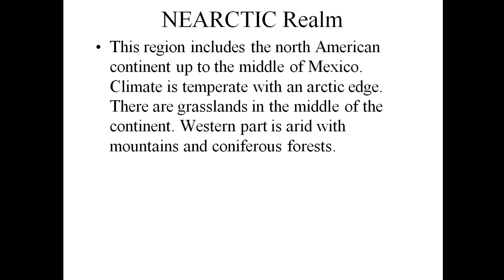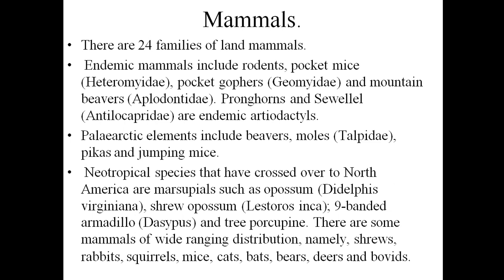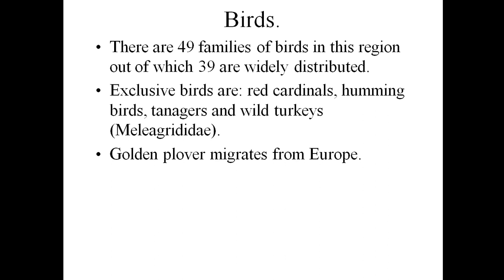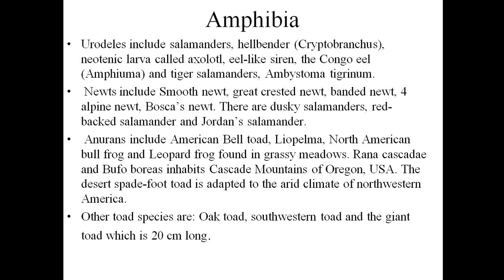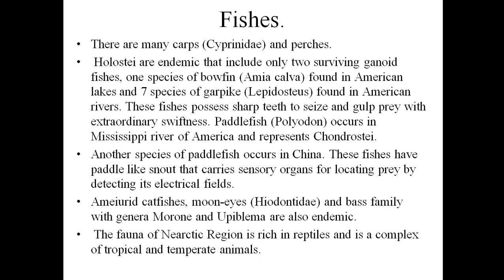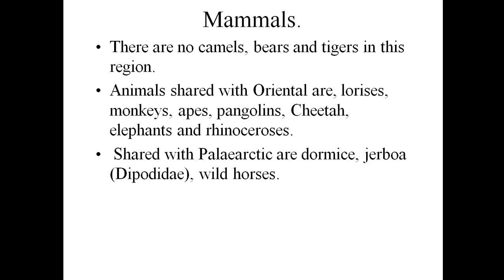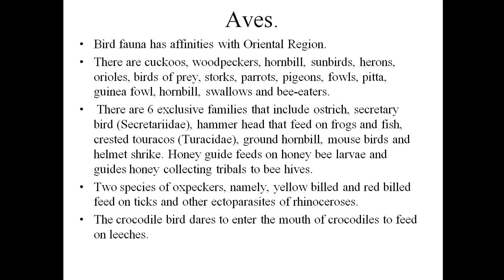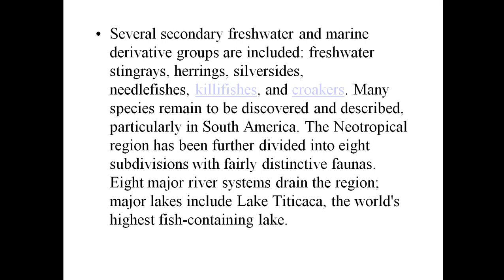By Dr.Prakash R Pandit